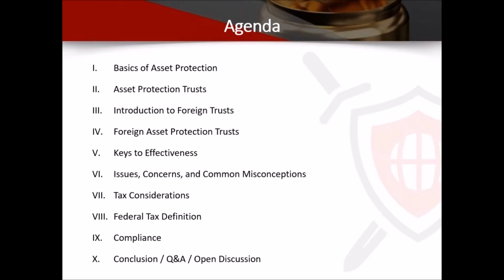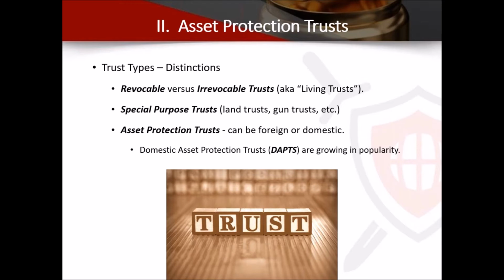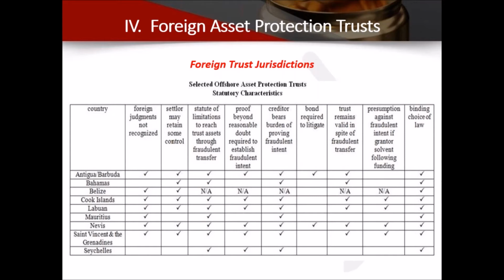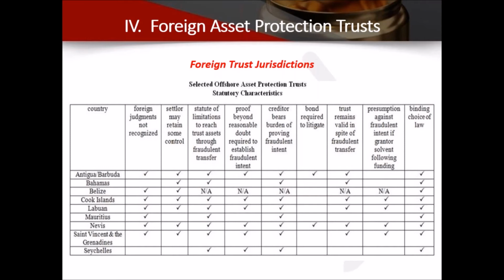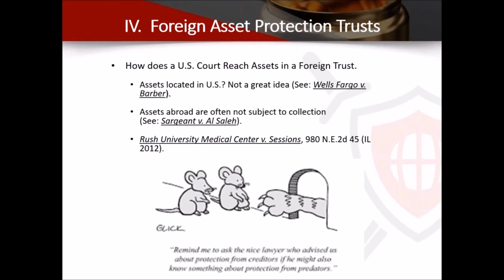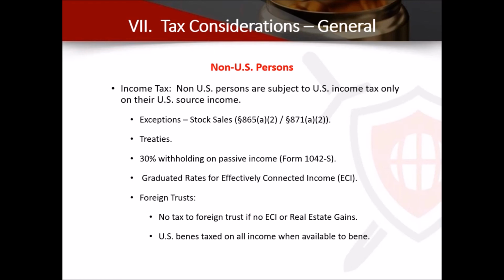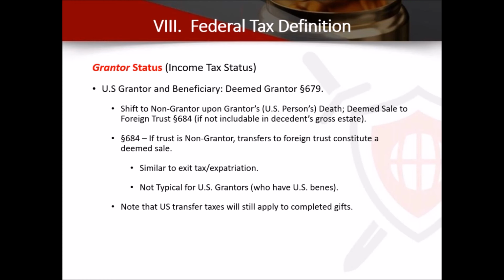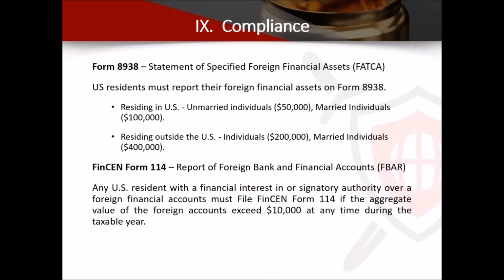Foreign Asset Protection Trusts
Presented by Gary A. Forster, Esq. and J. Brian Page, Esq.

This seminar presents an overview of foreign asset protection trusts, examination of different jurisdictional options, and federal taxation for U.S. resident and non-resident grantors, trustees, and beneficiaries, and related compliance issues.